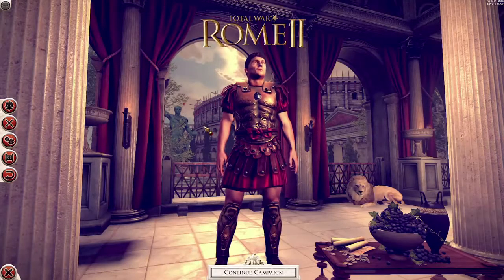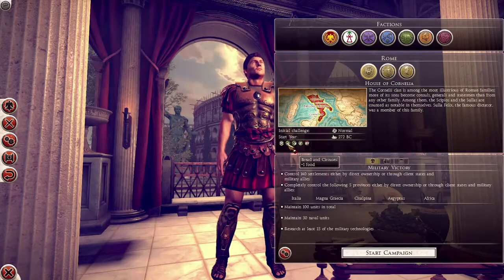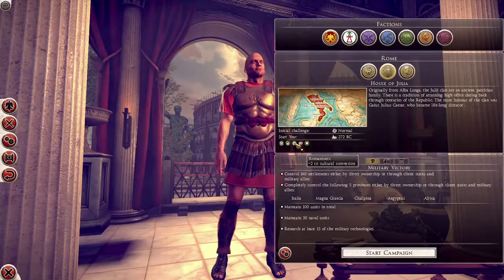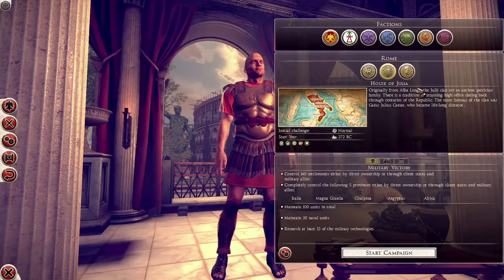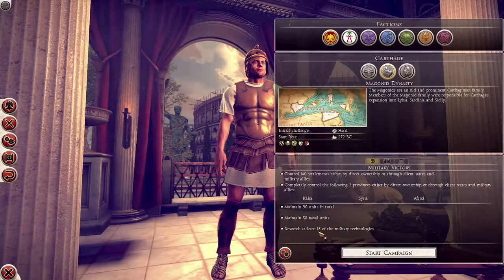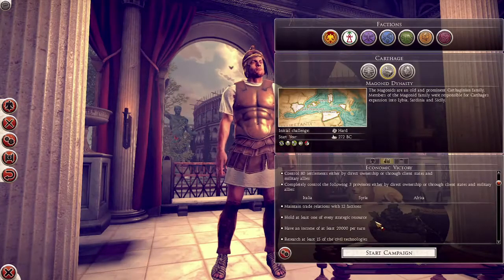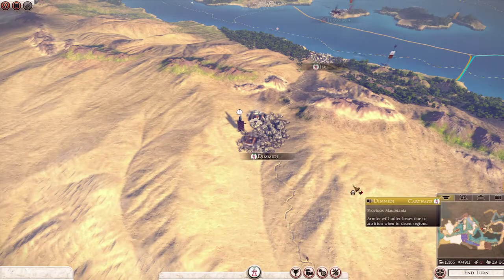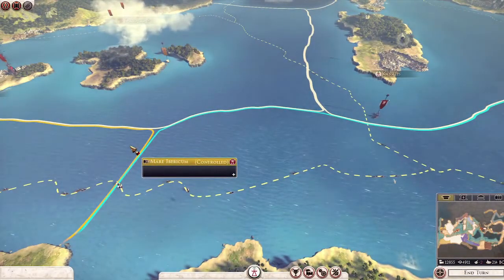Total War: Rome II - Let's Play: Campaign Mode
The team at Creative Assembly show fans some of the depth that plays into Total War: Rome II's campaign mode